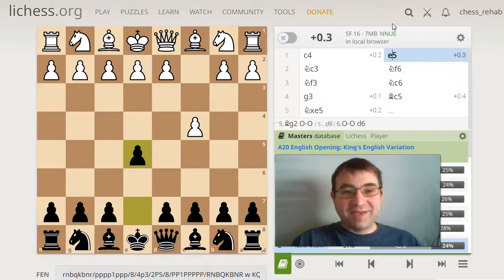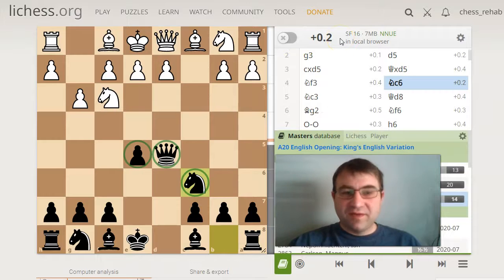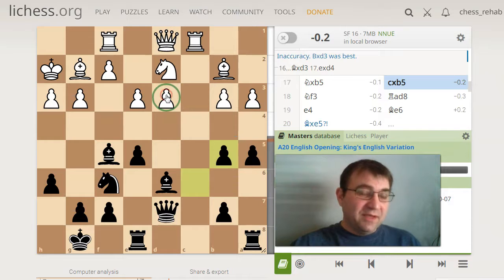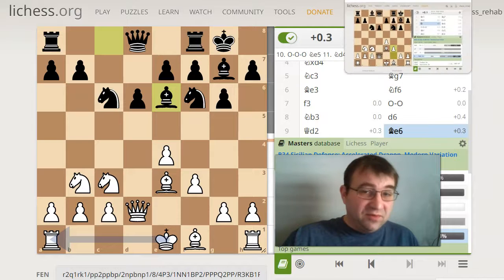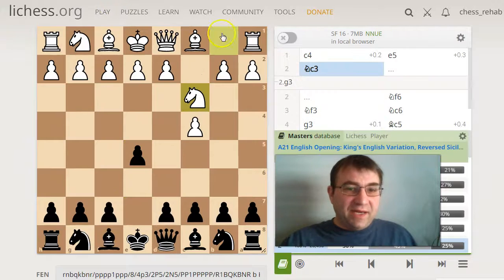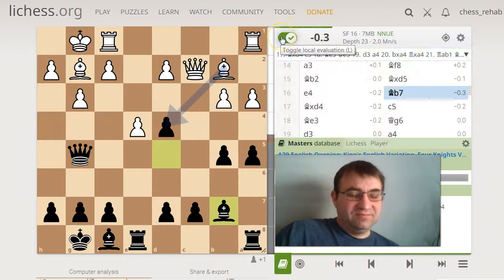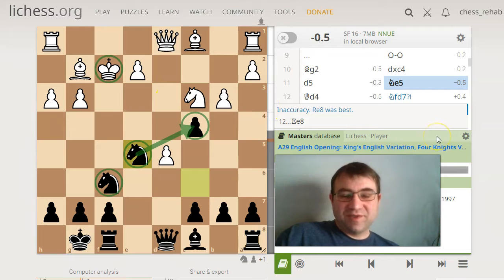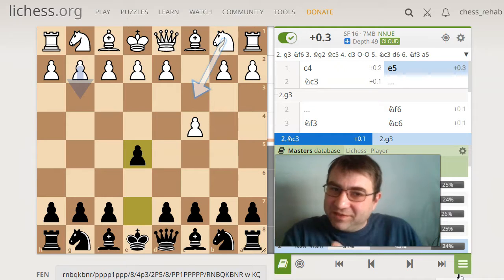How to play the Reverse Sicilian against the English